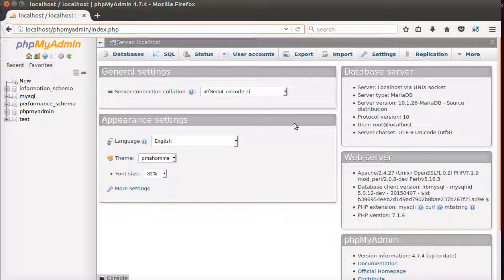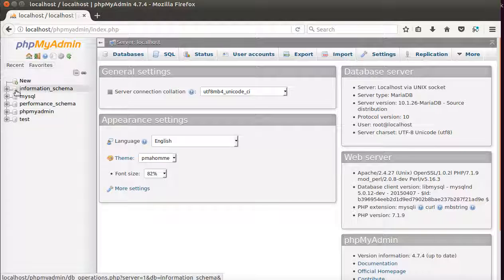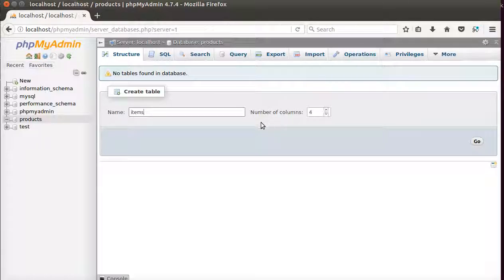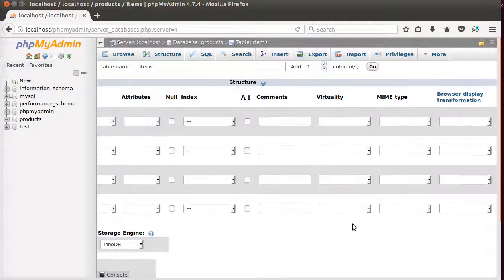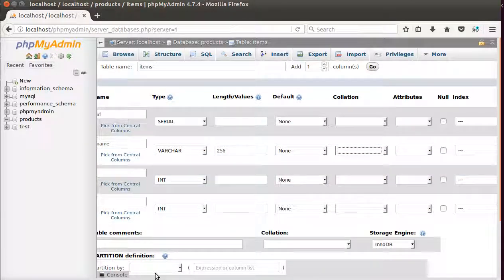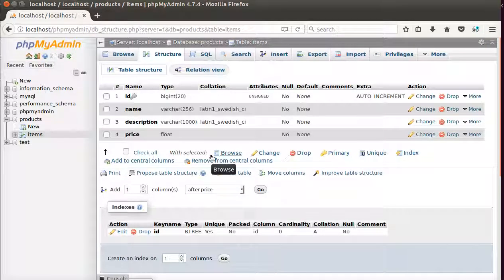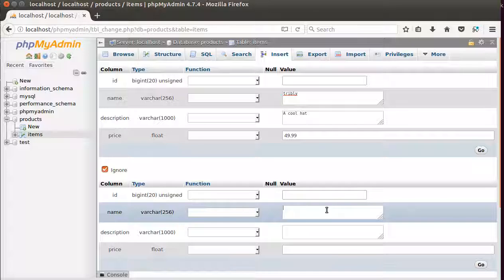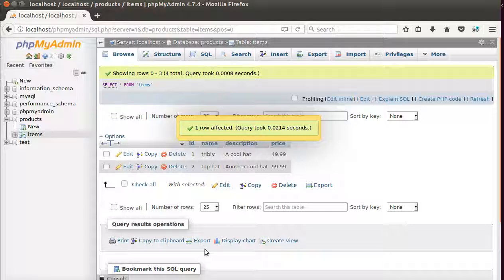Pima Community College CIS121 - myphpadmin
Quick overview of myphpadmin in the XAMPP package